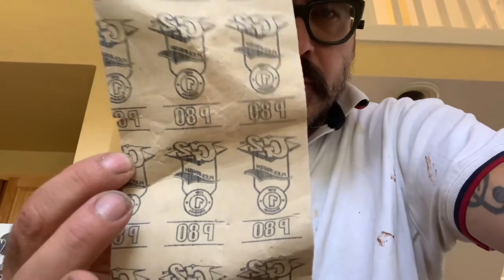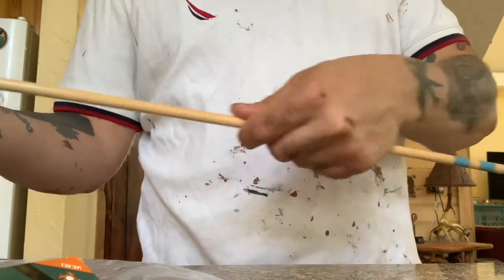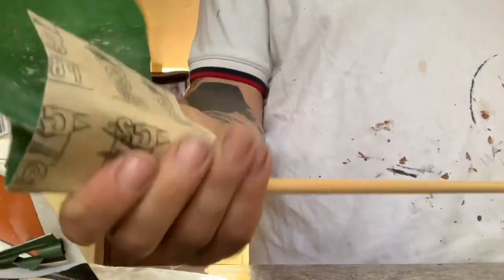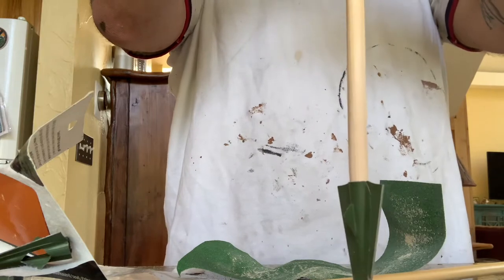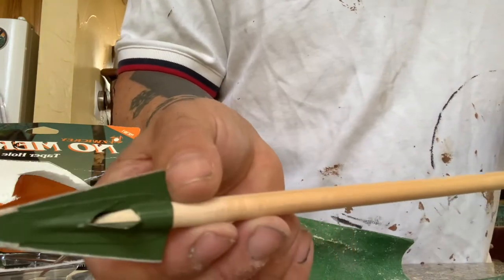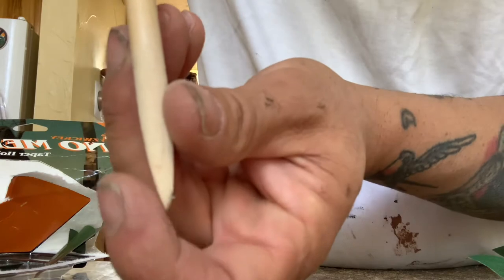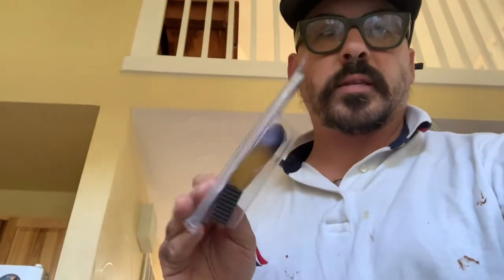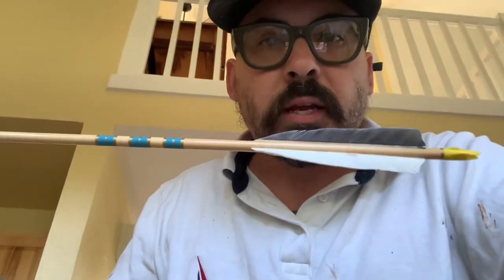Don’t have a taper tool? How to put on broad heads on a wooden arrow without a taper tool.